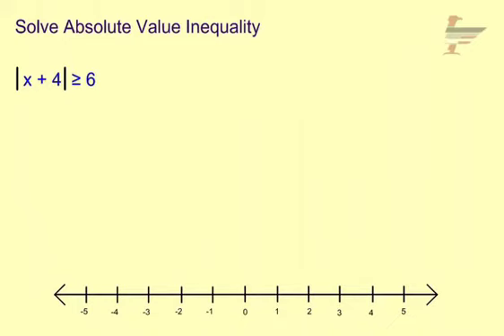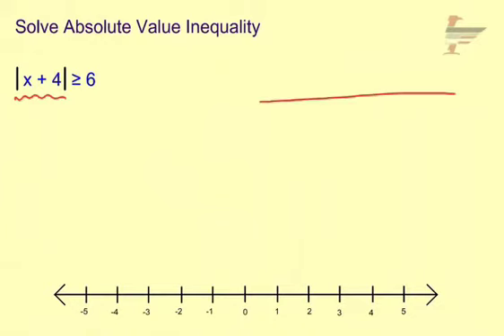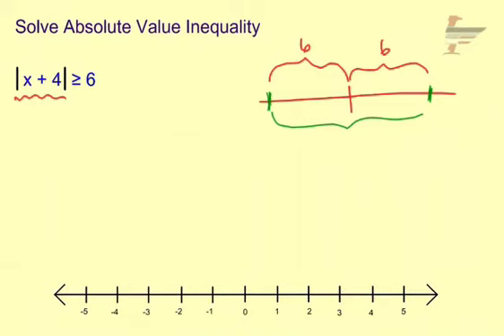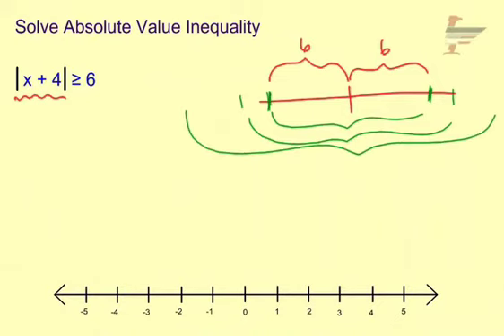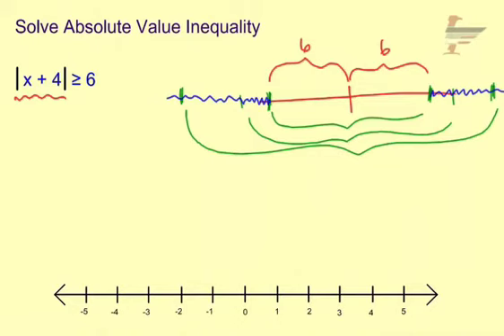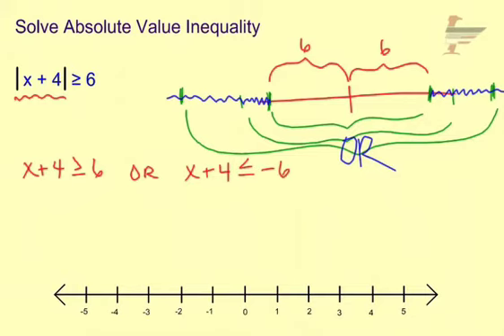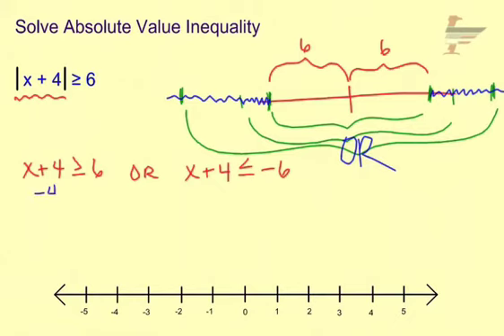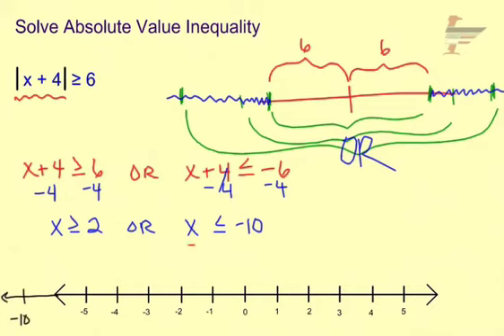Ch 1 Solve Absolute Value Inequality 2